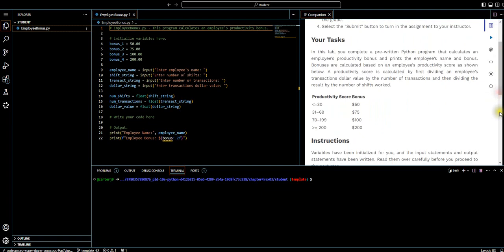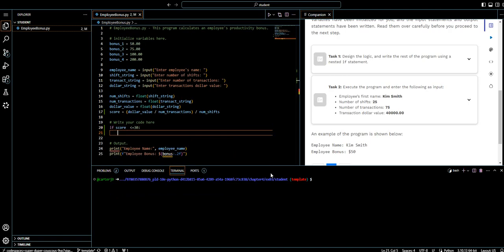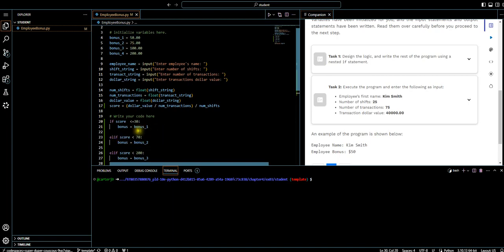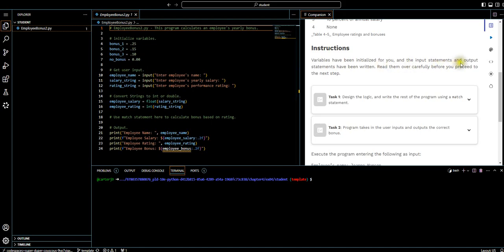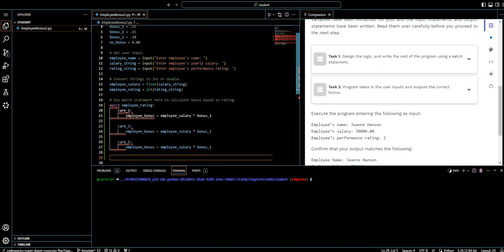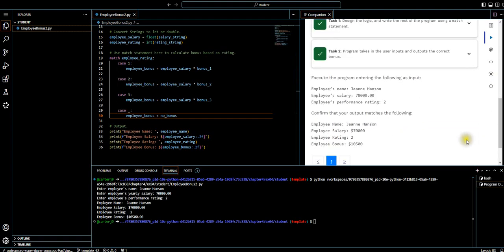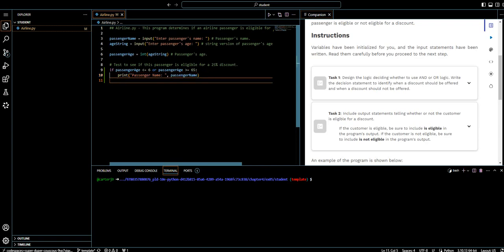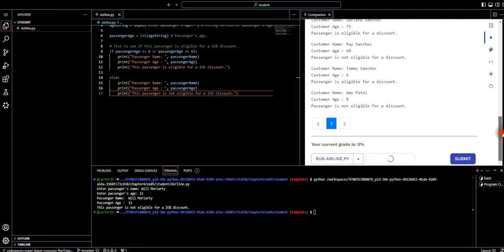Principles of Program Chapter 4, Python 4-3, 4-4, and 4-5 Labs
This video covers Principles of Program Chapter 4, Python 4-3, 4-4, and 4-5 Labs.

Please see the Week 4 update video for Python Labs 4-3 corrections.